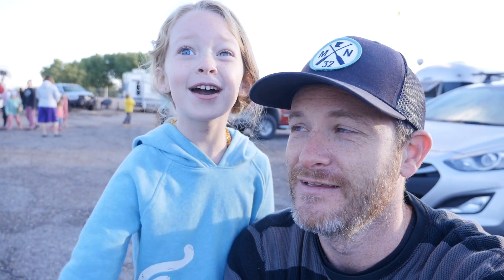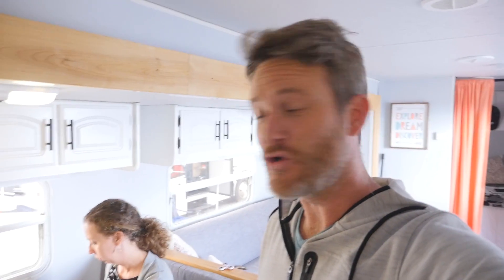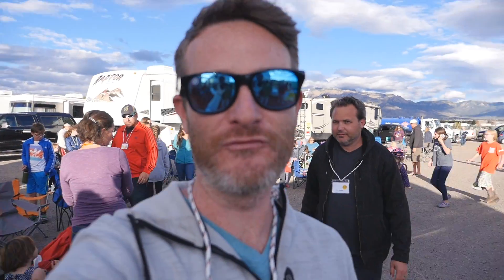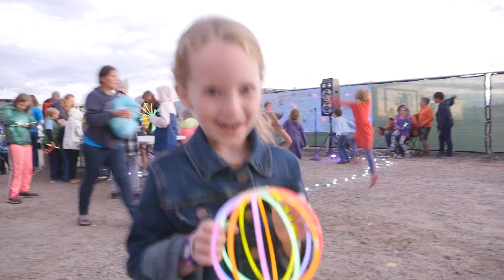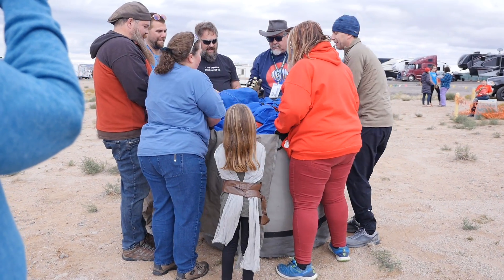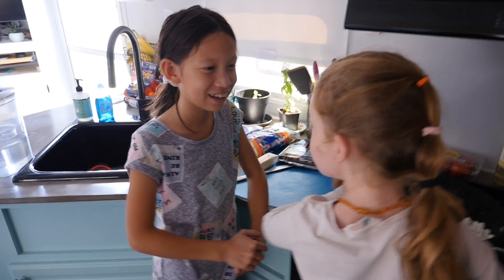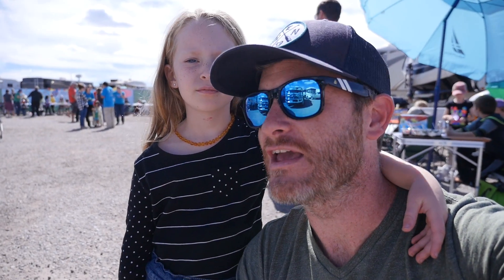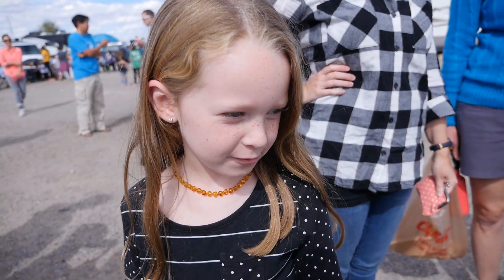Full-time Families Rally at the Albuquerque Balloon Fiesta (2018)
After eight months of full-time RV living, we attended our second Full-time Families Rally at the Albuquerque Balloon Fiesta. Meeting up with other families that are traveling full-time was incredible, but the true highlight was being at the Albuquerque Balloon Fiesta and enjoying the balloons for a full week.

» PANASONIC GH4
» Panasonic 12-35MM Lens
» DJI Osmo Mobile Gimbal 2
» Xiaomi MiJia 4K action cam

ABOUT US
We're the Gray's and welcome to the Gray Adventure! Our family of four set our on our new full-time RV living adventure in February of 2018. We're exploring the US, learning about RV life and making friends along the way.